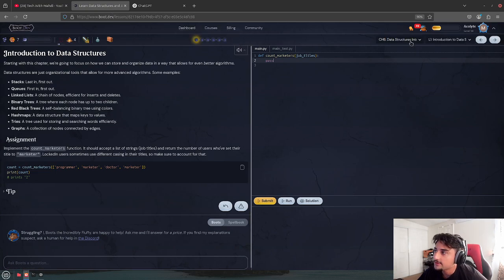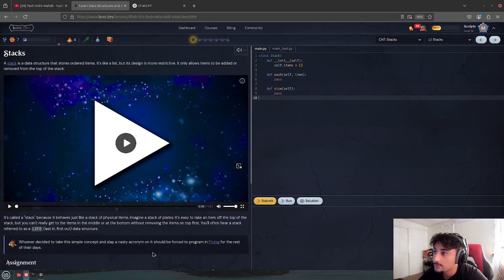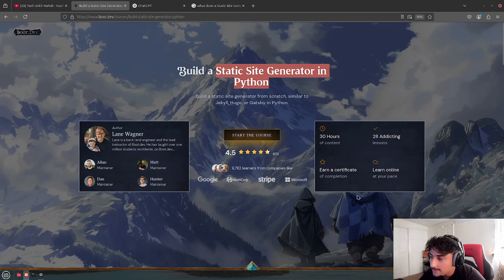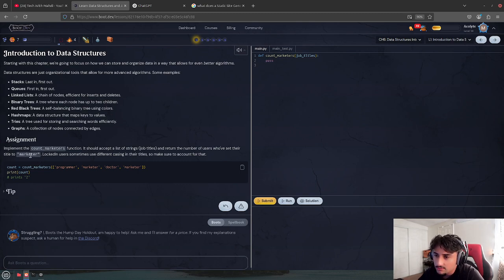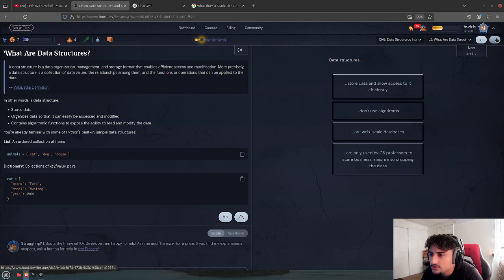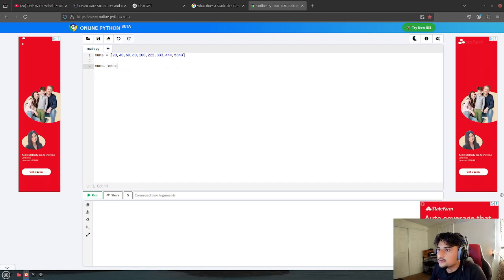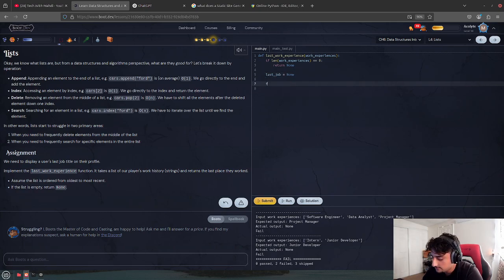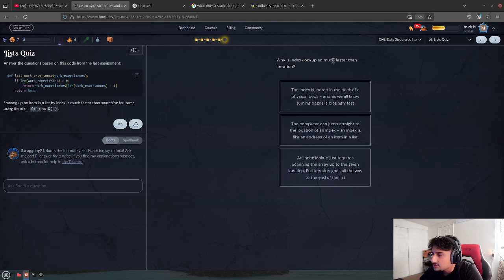Coding Everyday Until I Am A Software Engineer | Day 17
Beginning of DS.